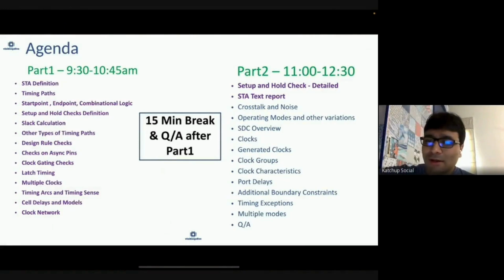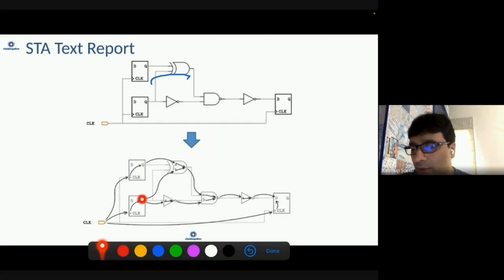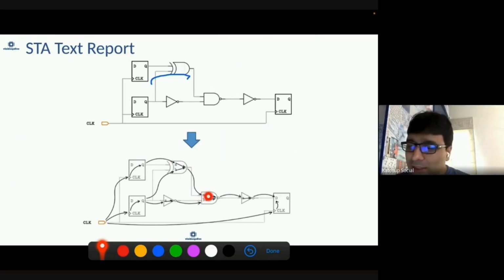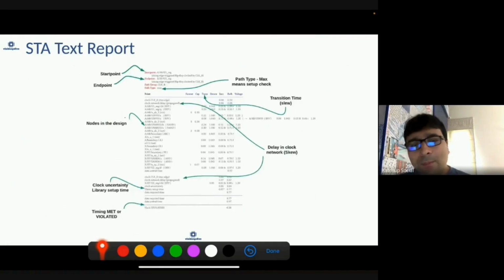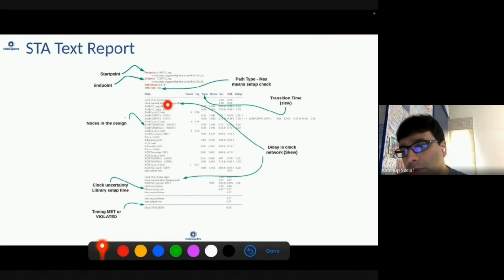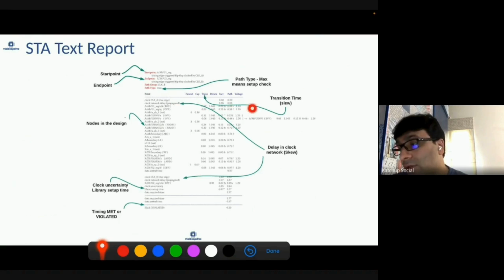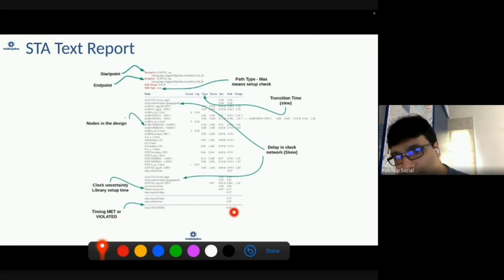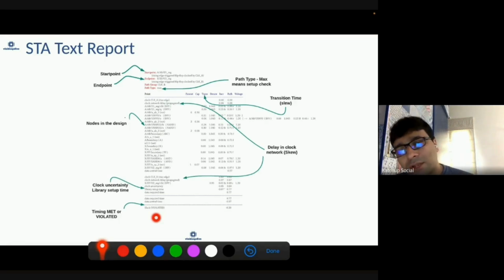STA Timing Reports Explained: How to Read Path Reports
Struggling to make sense of those long, complex STA text reports? In this video, we break down a standard Static Timing Analysis report line-by-line so you can finally understand exactly what "MET" and "VIOLATED" mean for your design.

We analyze a real Setup Check report (Slack = 0.01) and trace the data path from Startpoint to Endpoint.

 You will learn how to distinguish between Data Arrival Time and Data Required Time, and why positive slack is the golden rule for timing closure.
In this deep dive, we cover:

The Header: Understanding Startpoint, Endpoint, and Path Groups
The Metrics: Decoding Launch Clock, Capture Clock, and Uncertainty
The Calculation: How Arrival Time - Required Time = Slack
The Verdict: Reading the "MET" vs. "VIOLATED" status

Key Concepts:

Static Timing Analysis (STA): The method of computing expected timing without simulation.
Slack: The difference between required time and arrival time. Positive slack means you are safe!
Setup Time: The minimum time data must be stable before the clock edge.

🚀 Prepare for your VLSI Interviews:
Understanding these reports is a standard question in Digital Design and PD interviews. Make sure you can spot the "Launch Edge" and "Capture Edge" instantly!